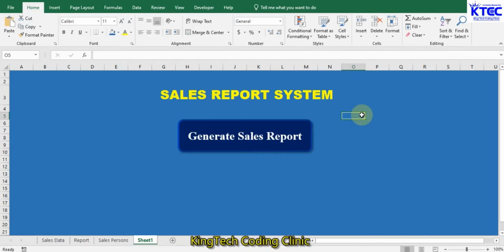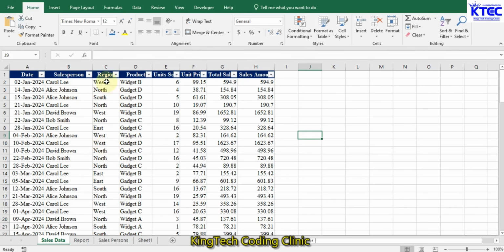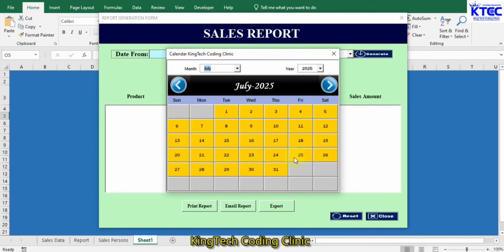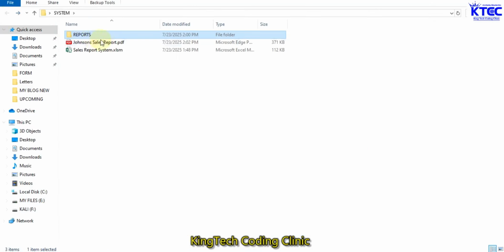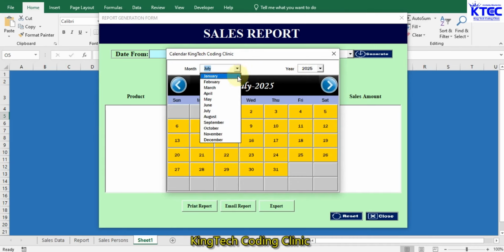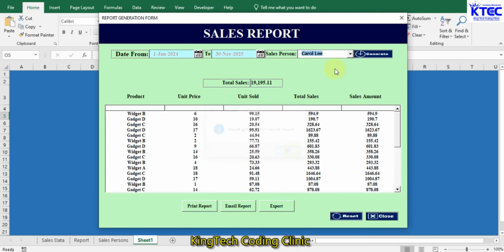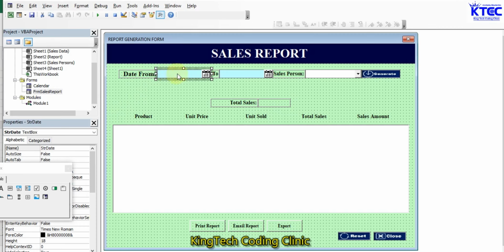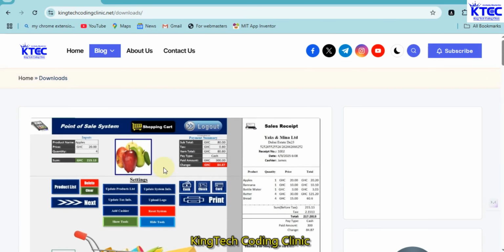Excel Vba Reporting System Filter, Print, Email & Export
Learn how to build a fully automated Excel reporting solution using VBA UserForms. In this step-by-step tutorial, you’ll create a dynamic interface that lets you:
- Filter sales data by date range and salesperson
- Preview results right on the form
- Print polished reports with one click
- Export to PDF or XLSX
- Email the report automatically via Outlook

👩‍💻 Register for Our 3-Months Mentorship Program in MS Excel VBA
Become a VBA powerhouse and unlock advanced automation skills:

💼 Grab Our Advanced Loans & Savings Management System
Complete Excel VBA solution with amortization & reporting:

### 🔧 Tools & Technologies
- Microsoft Excel 2016/2019/365
- VBA UserForms & AdvancedFilter
- Outlook Automation
- PDF & XLSX Export

- Share with your colleagues who need to automate reporting.